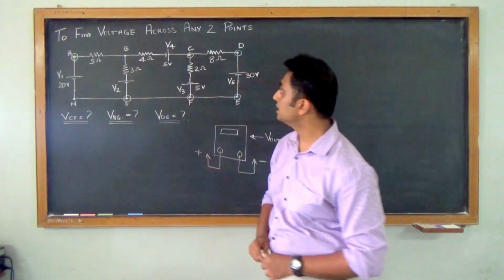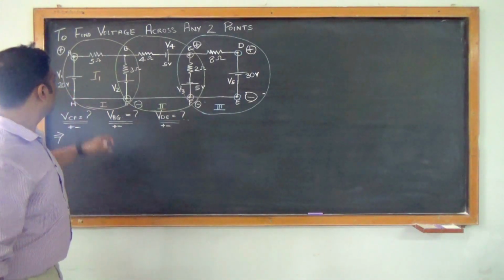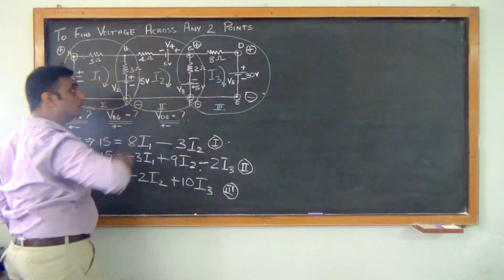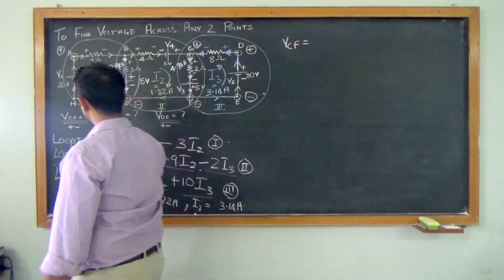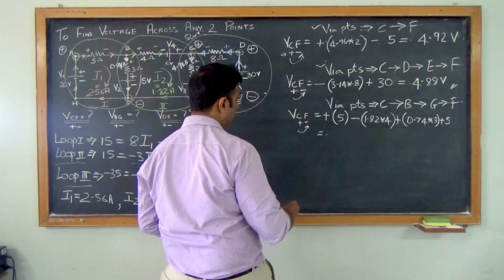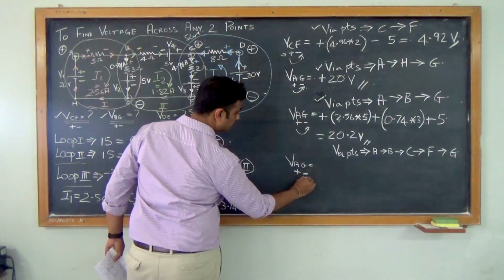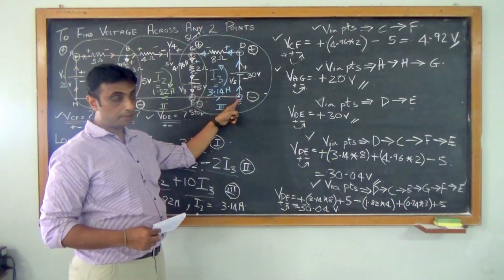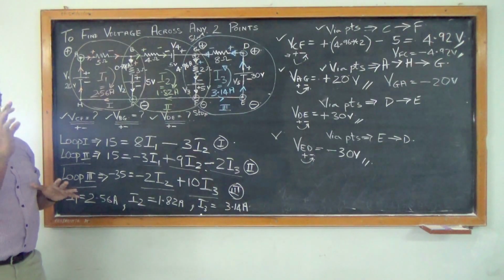Episode 3 : Finding Voltage Across any 2 Points - Part A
Fundamentals of Electrical Engineering / Basic Electrical Engineering
Finding Voltage Across any 2 Points - Part A
1) A Noble Technique to find the Voltage Across any 2 Points
2) Shortcut Method to find the Voltage Across any 2 Points